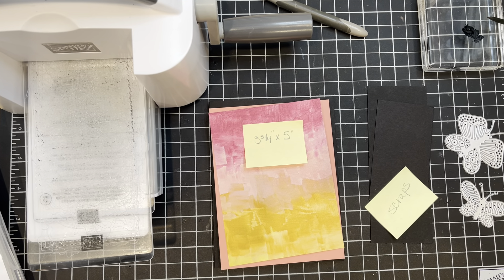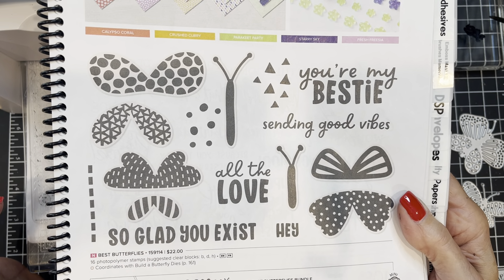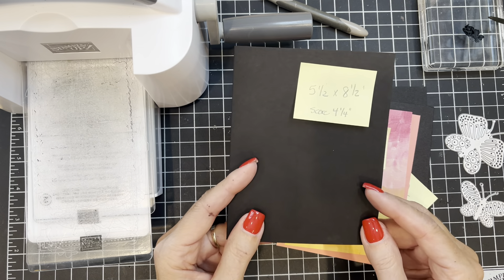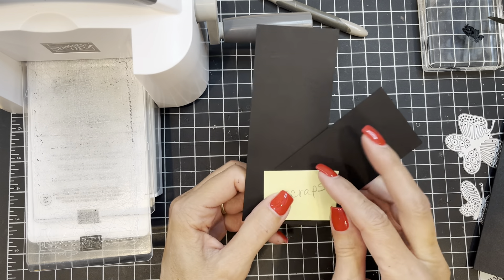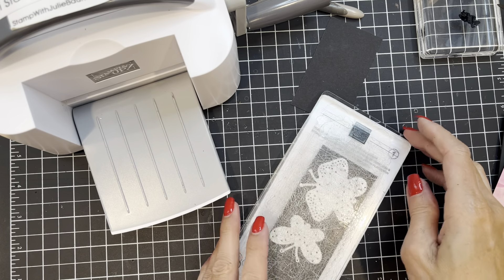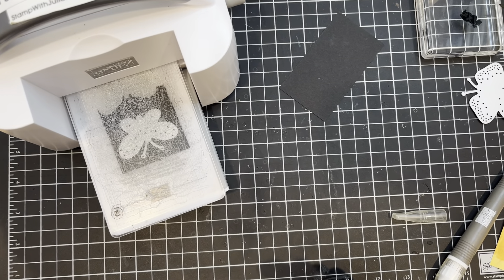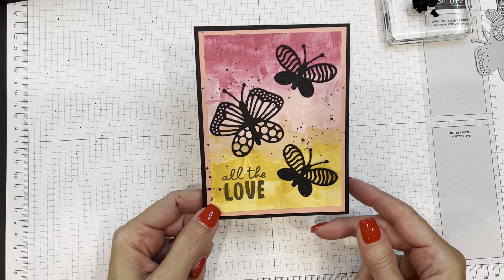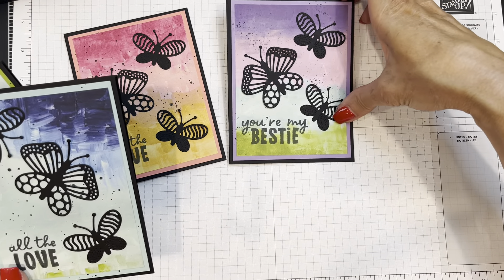Simply Saturday episode 25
Using an intimidating (to me) DSP as a perfect background for Butterflies!!

Host Code (enter in box at checkout screen):  JK2RCHTF      Good through July 31, 2022

$50 and $100 levels of freebies are offered.

DIMENSIONS:
Base 5 1/2" x 8 1/2", scored at 4 1/4"
Card stock layer  4" x 5 1/4"
DSP layer 3 3/4" x 5"
Black card stock scraps - enough to die cut 3 butterflies.
White layer (optional) for inside panel 4" x 5 1/4"

PRODUCTS & LINKS:
Best Butterflies Bundle. Item 159120
Or
Best Butterflies stamp set (only) . Item 159114

Build A Butterfly Dies (only). Item 159119

Basic Black card stock. Item 121045

Hues of Happiness DSP.  Item 158822

Memento Tuxedo Black ink pad.  Item 132708
Memento Tuxedo Black refill.  Item 133456

Multipurpose Liquid Glue.  Item 110755

Waterpainters.  Item 151298

optional (for inside panel) Basic White Cardstock.  Item 159276

Paint Brush (for splatter effect)

Alcohol prep pads (for cleaning acrylic plates and many other uses)

Amazon Links for some favorite items:
Really Cool Mini Metal Ruler!!
Reverse Tweezers
Jewel Picker Tool
Plastic sleeves for DSP

Content is my sole responsibility as an independent Stampin’ Up! demonstrator and the use of and content of my classes, services, or products offered on this site is not endorsed by Stampin’
Up!